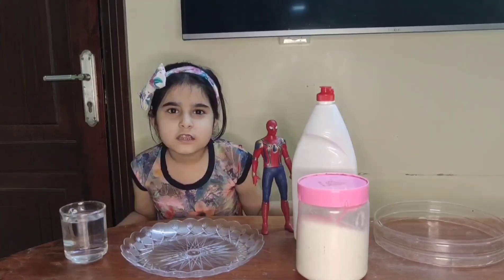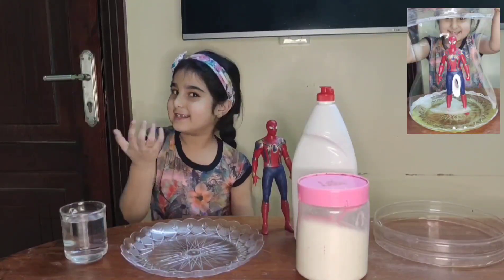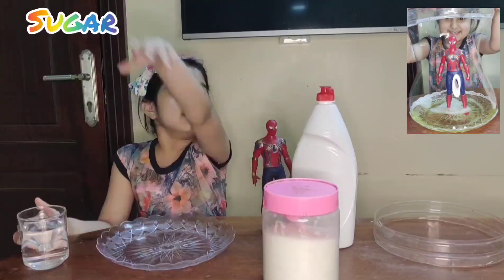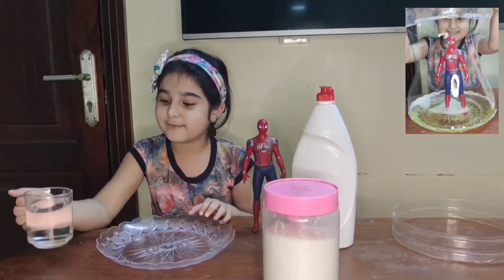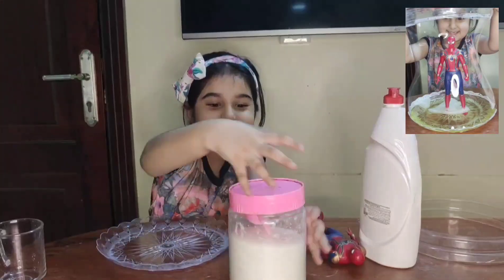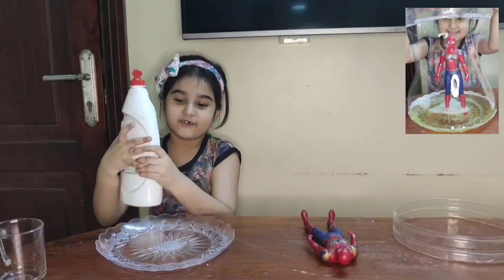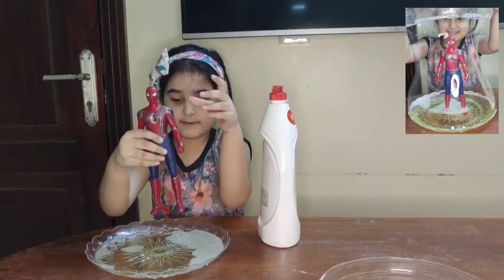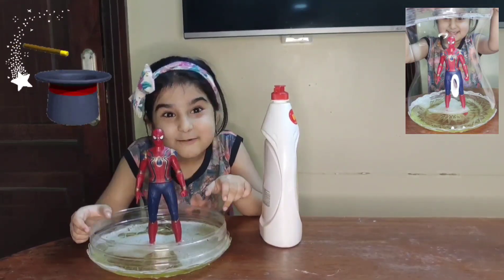Bubble Experiment|Science Experiment|Surface tension| Youtube shorts|Fun and study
Inthis video I made a bubble by using sugar, water and liquid dishwash, you can also add glycerine in it.
It slows water evaporation rate and make it less fragile .

Fun and Study
Easy shorts
shorts
DIY
Experiment
Spiderman in Bubble